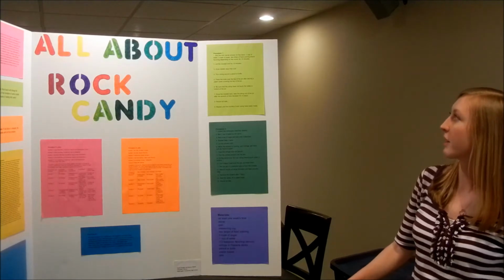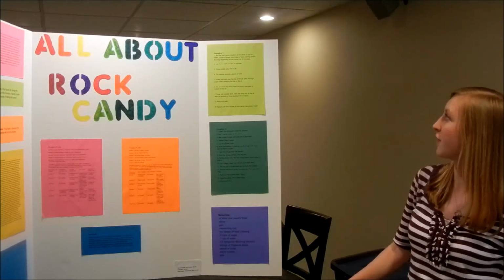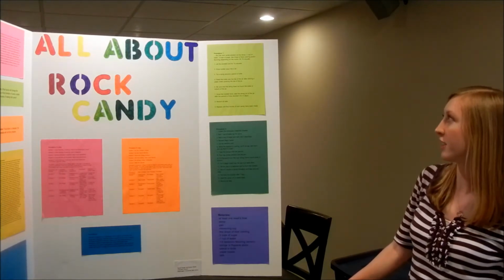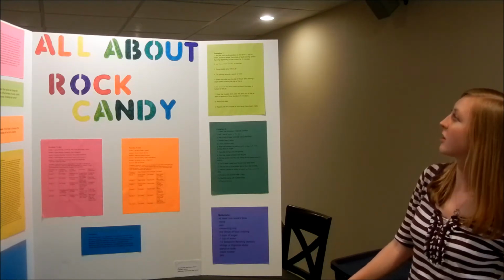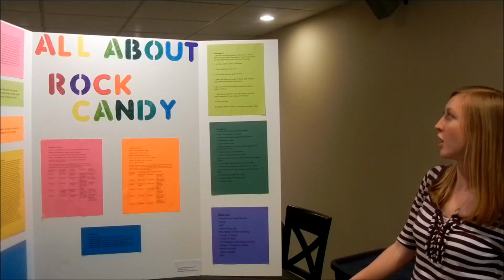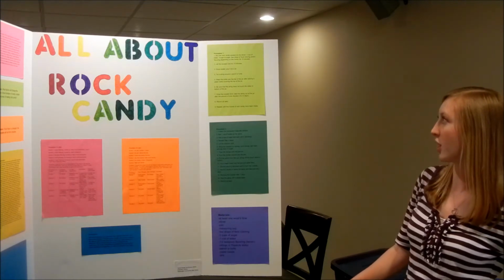Alyssa Bowen and Bryana Steele's ISP Video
NOT MY PROJECT, JUST UPLOADING IT FOR MY FRIEND ALYSSA